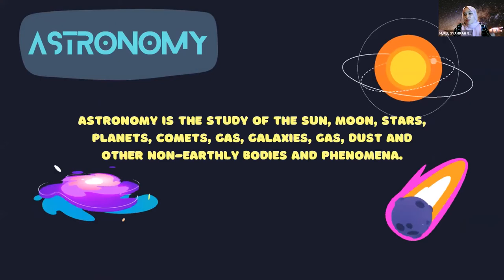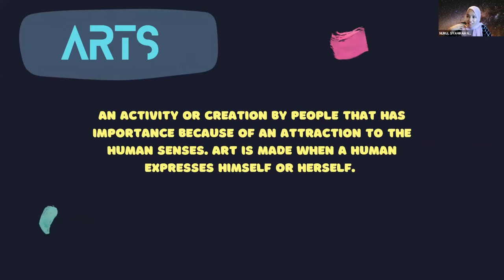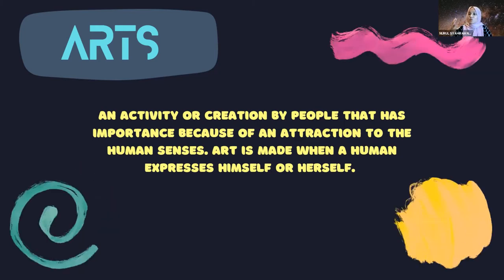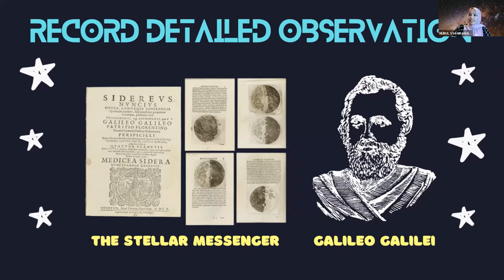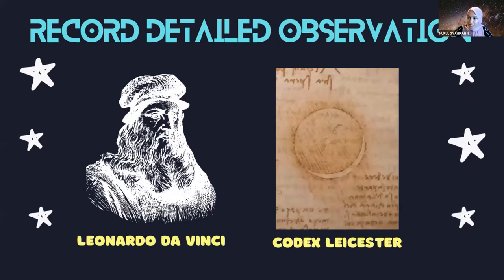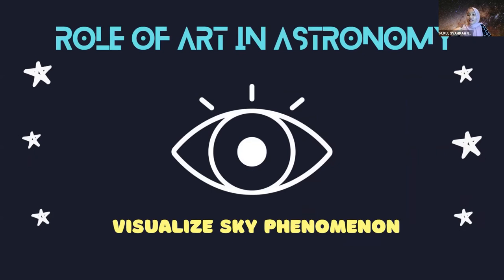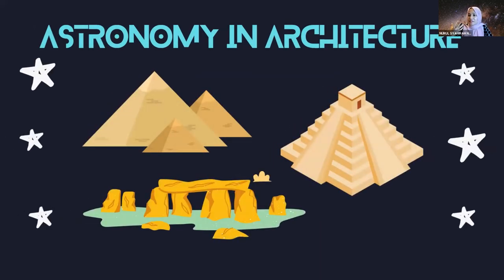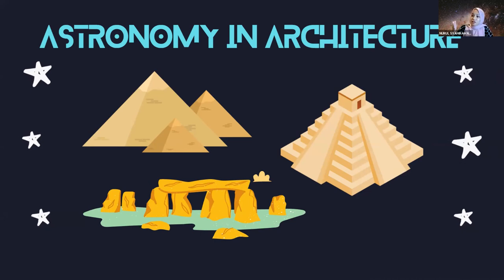Arts Connecting Us To The Cosmos -Syahirah Stargazer- Online Camp -Journey To The Space Exploration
Syahirah Stargazer is a Malaysian Space Artist who is actively involved in dark sky advocacy and connecting the public with astronomy through visual arts. I create space arts with scientific and artistic explanations to deliver the wonders of the night sky in a creative, conspicuous, and stimulating way. Astronomy provides a deeper meaning to my artistic work and helps the viewer to relate themselves with the universe in a more “human” way.

This camp provides unique opportunities to explore the skies and the environment in general.

Research on topographic maps with data
Learn how to use robotic telescopes
Create 3D digital designs
Design thinking: Learn how to solve problems like a designer
Lectures will explore our solar system and the universe beyond!

 FAQ's

- What is the age group?
10 to 16 years old.

- How many team members?
Teams comprise of 2 to 6 students.

- How will I be able to attend the sessions?
You will be able to attend our sessions via the Zoom Meeting Platform.

- What do I require to attend this session?
You require a good quality internet connection and Zoom Meeting Platform on your device (Preferably Laptop/PC)

- I don’t have a laptop or computer, how can I attend this session?
NOTE: you will not be able to perform practical experiments that will happen during the course and the software that will be given to them to download.

- Will I receive the certification?
Yes! To all the regular participants! (80% Attendance required)

- How will I receive the confirmation for attendance?
You will receive a confirmation email when you register and another email with Zoom Meeting Links.

- How can I contact Cosmic Lab?
Cosmic Lab is being developed as an initiative of Cosmic Tribe.